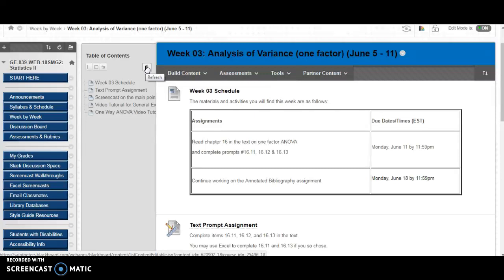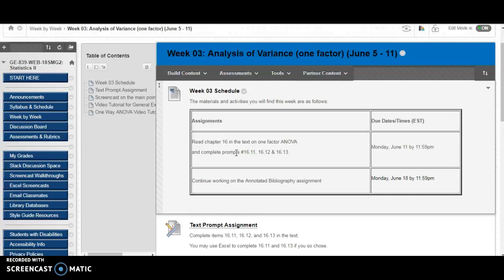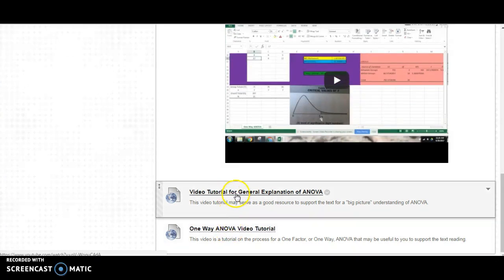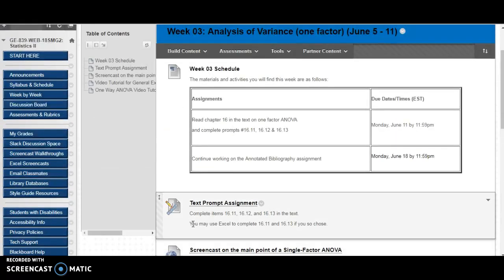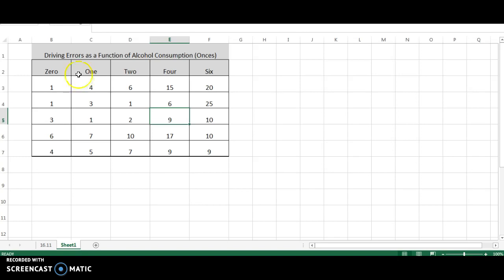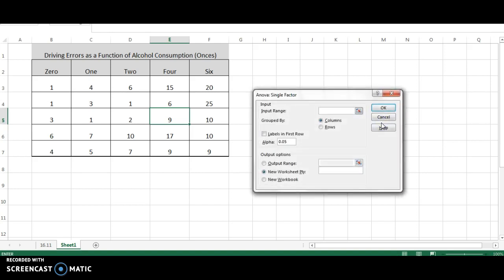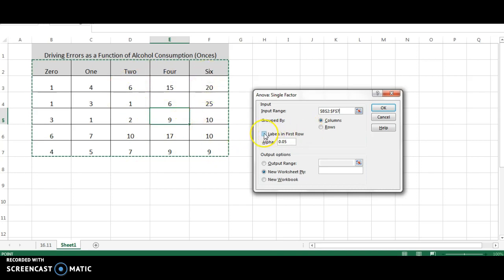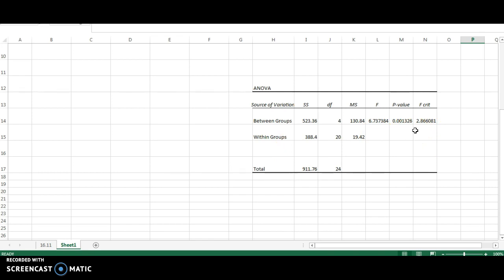Statistics II Summer 18 - Week 3 Intro